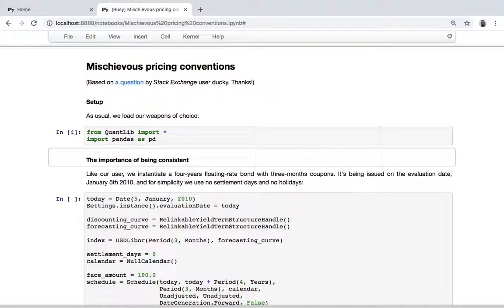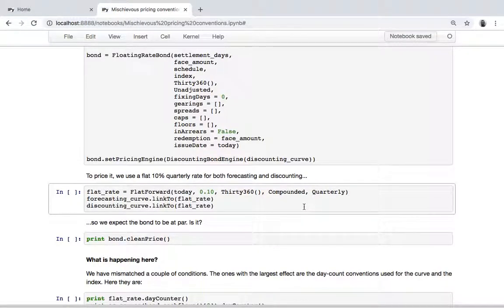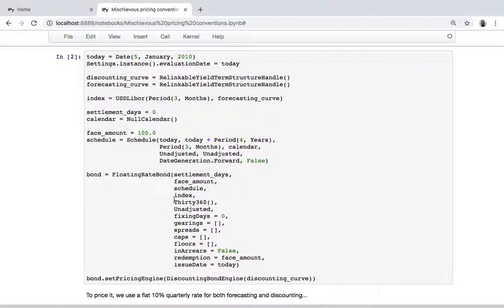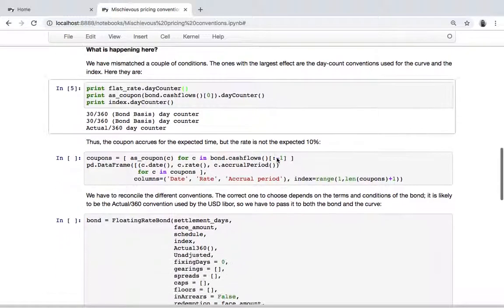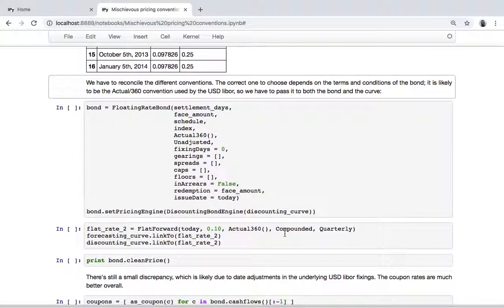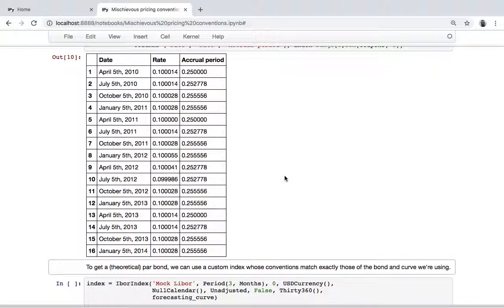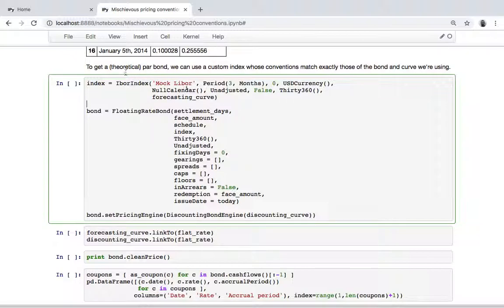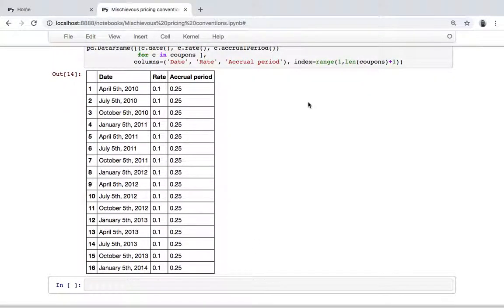QuantLib notebooks: mischievous bond conventions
In this screencast, I show how conventions make a difference in trying to reprice a textbook bond example.

More screencasts are available on my channel. The transcripts are available as an ebook for details.

for more QuantLib content.